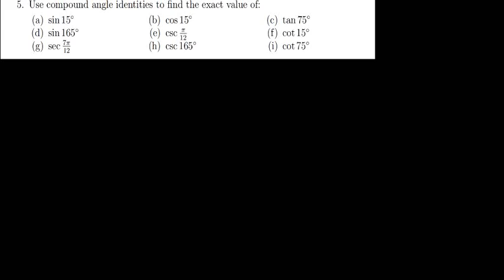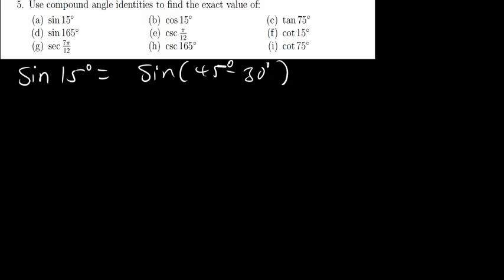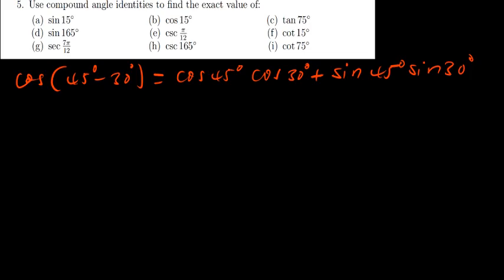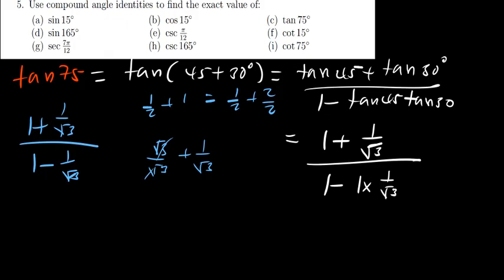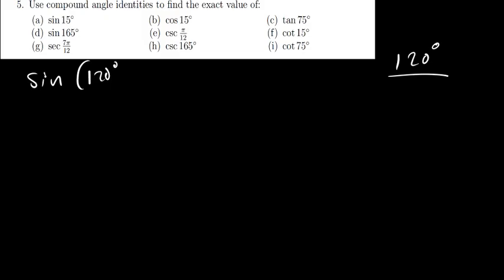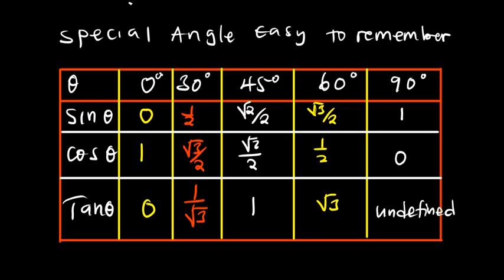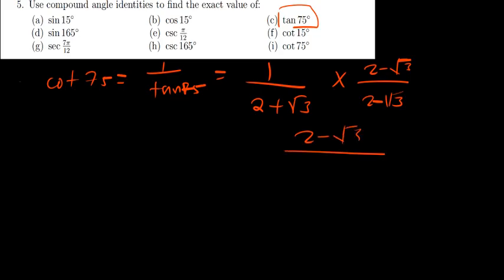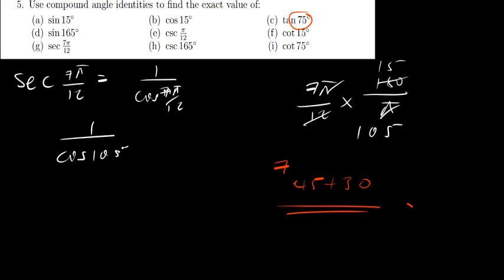How to Use Compound Angle Identities to Find Trig Functions | Step-by-Step Tutorial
Master Compound Angle Identities in Trigonometry
In this video, we break down how to use compound identities like:

sin(A ± B)

cos(A ± B)

tan(A ± B)
to calculate exact trig values and solve complex trigonometric expressions.

✅ What You’ll Learn:

What compound angle identities are and how they work

How to apply them to find trig values without a calculator

Real examples using special angles like 30°, 45°, 60°, and more

Tips for simplifying trig expressions step-by-step

GCSE, A-Level, SAT, ACT, and university math prep

Anyone reviewing or learning advanced trigonometry